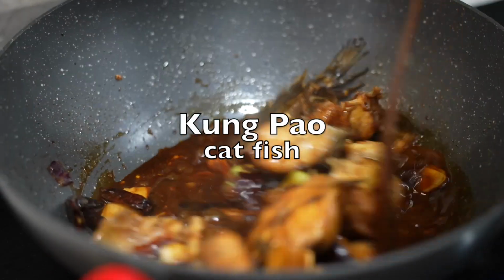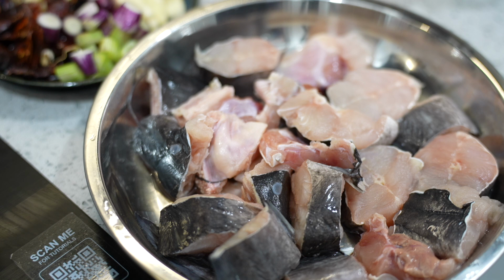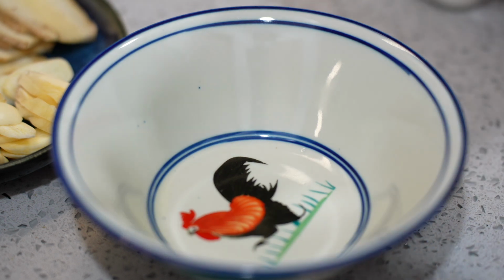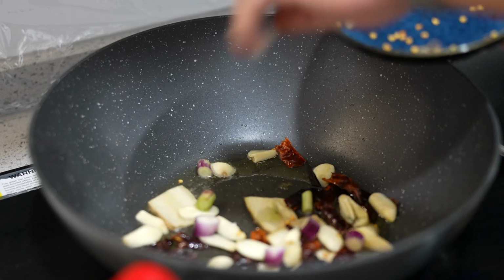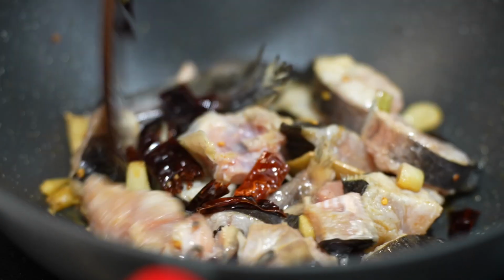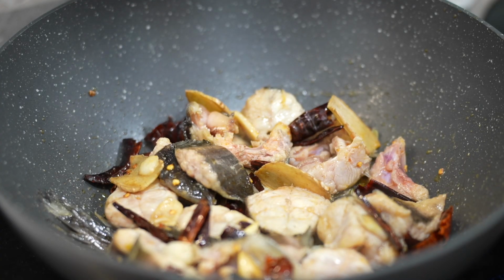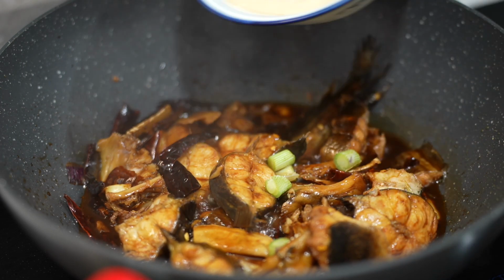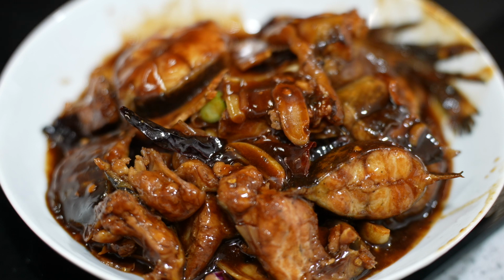Kung Poh cat fish | A famous restaurant dish more commonly found in Johor Bahru